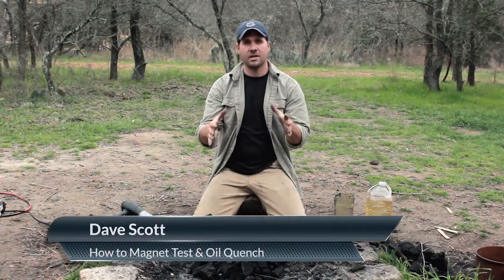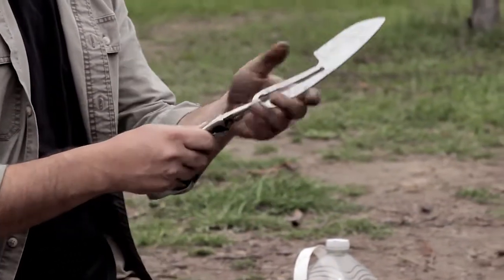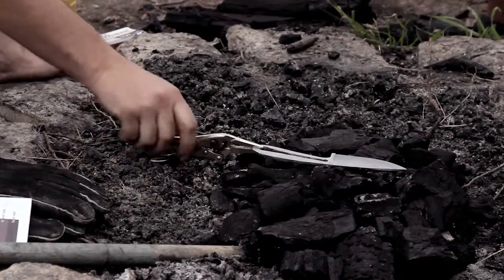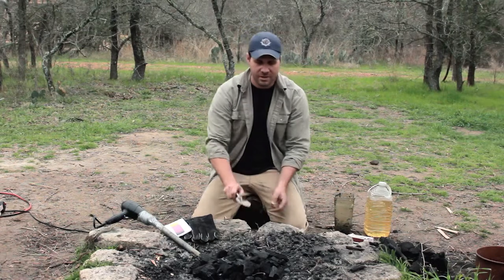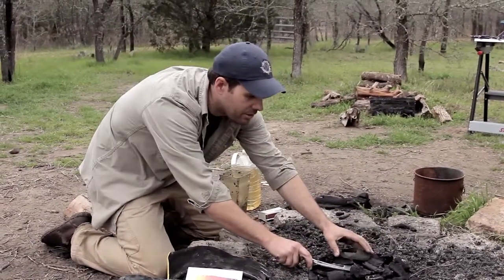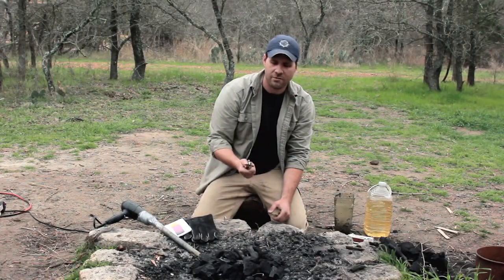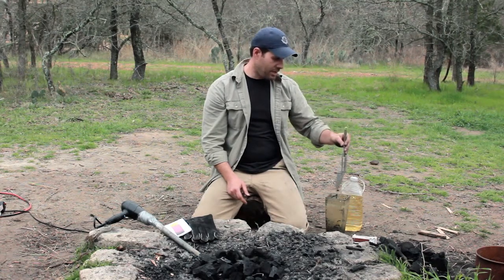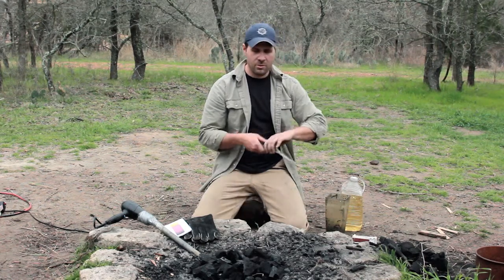Forge & Quench Your Knife In A Campfire - Part 11 of 17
For more kick ass survival tips, gear reviews, free survival skills training, survival knives, kits, survival food supplies for preppers & emergency preparedness-minded people visit us